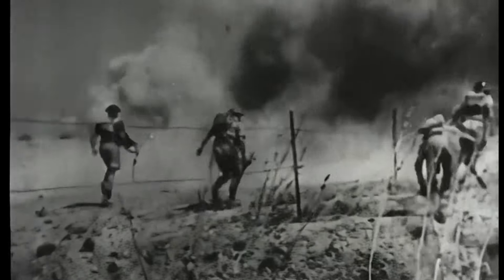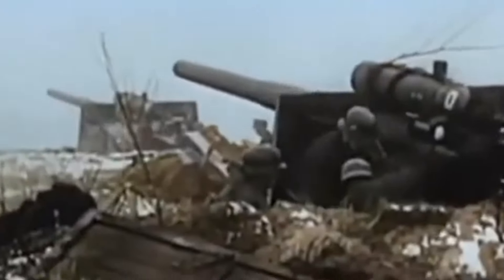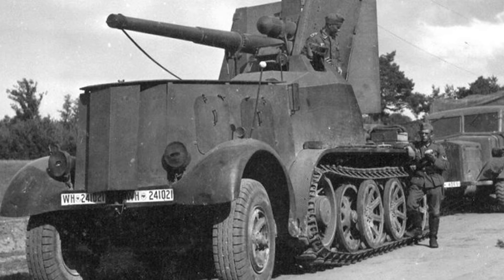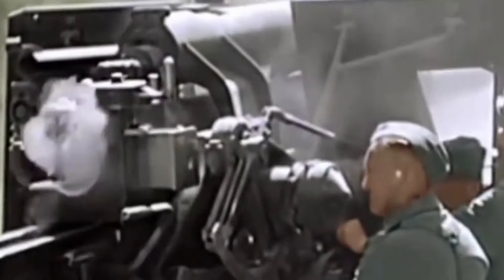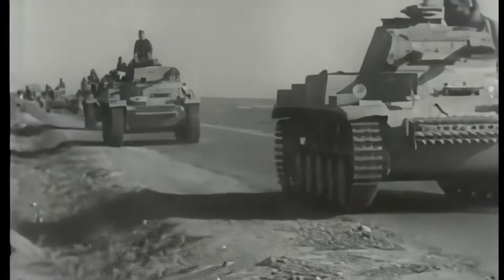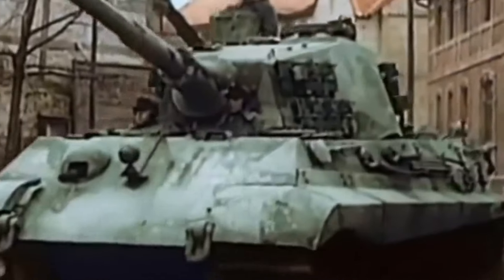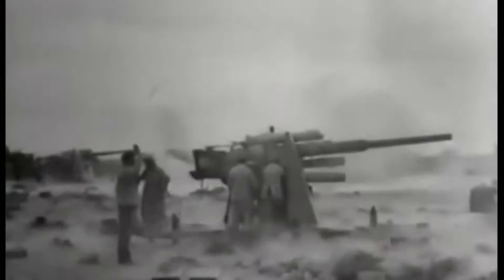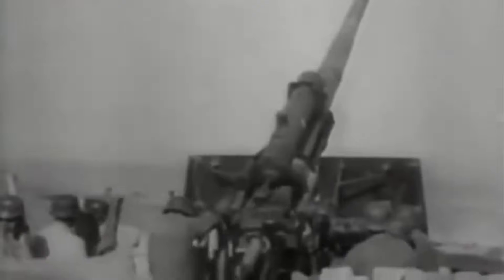The Most FEARED Cannon in WWII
Discover why the 88 Flak earned its reputation as the most terrifying gun of World War II...